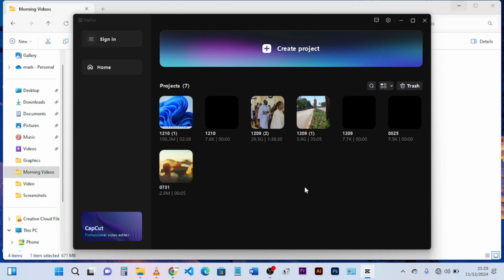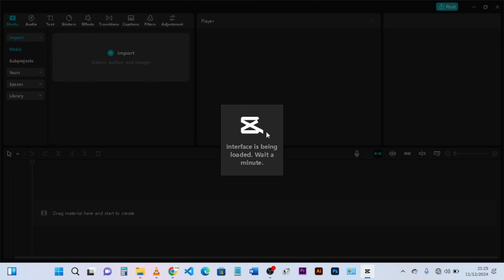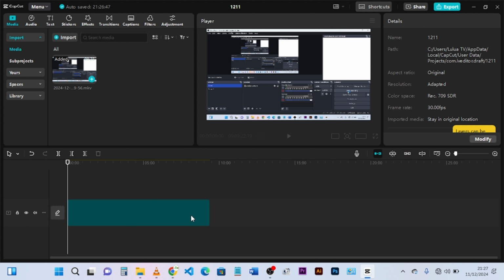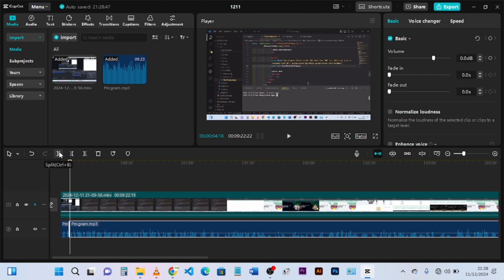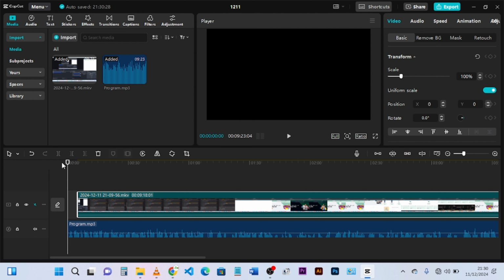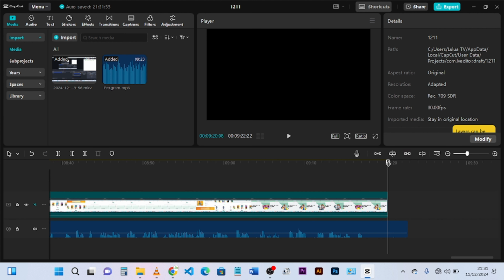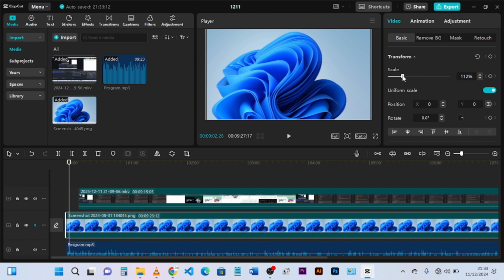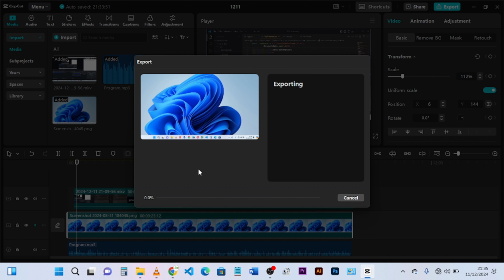CapCut Editing Tricks You Must Know As A Beginner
In this video i teach you basic video editing tools in CapCut, this are skills that come handy in this content generation.